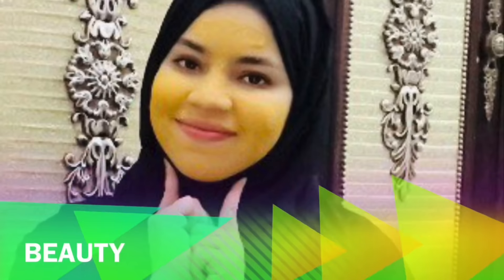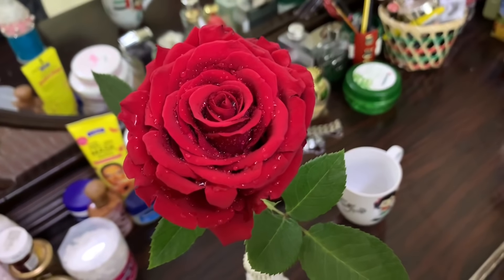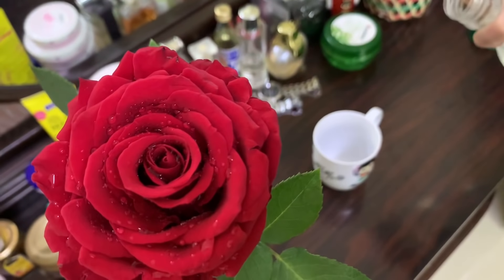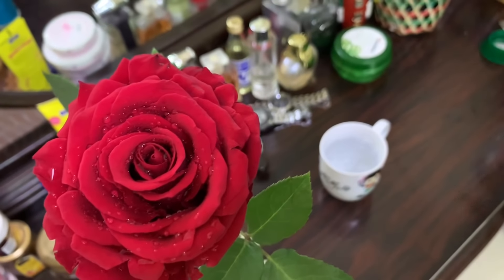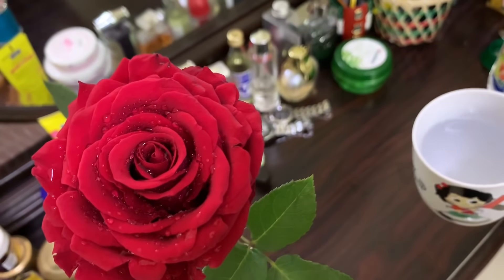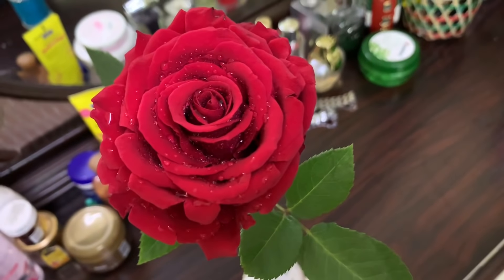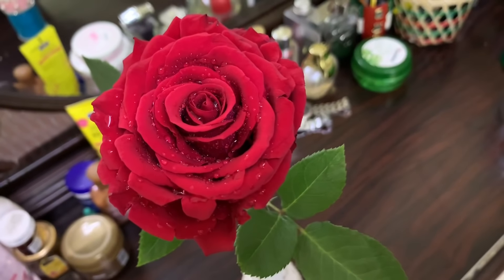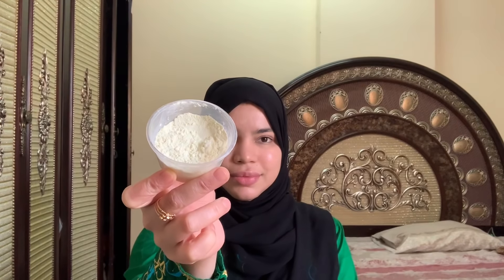മുഖവും ചുണ്ടും തിളങ്ങാൻ എന്റെ Morning Skin Care Routine With 100% Natural Products|My Passion Vlog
My Morning Skin Care Routine